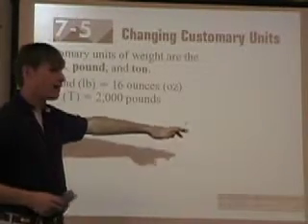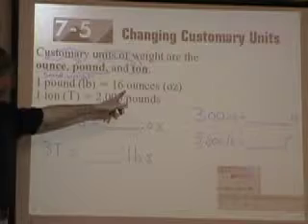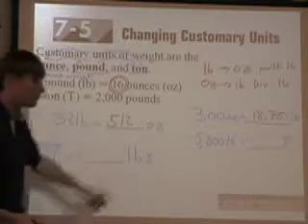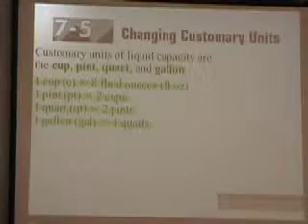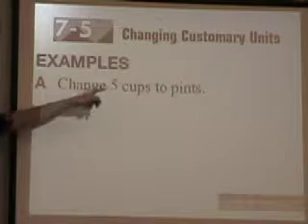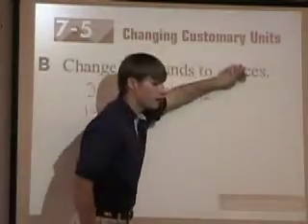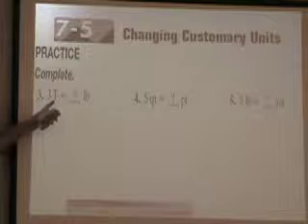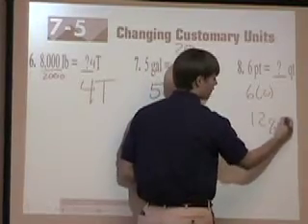US customary conversions